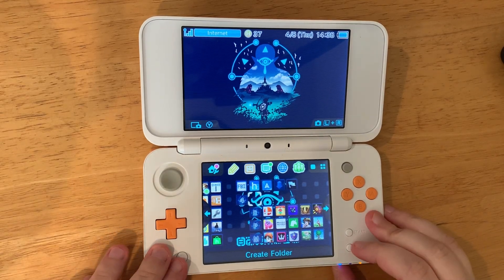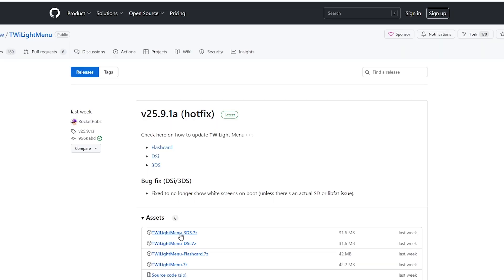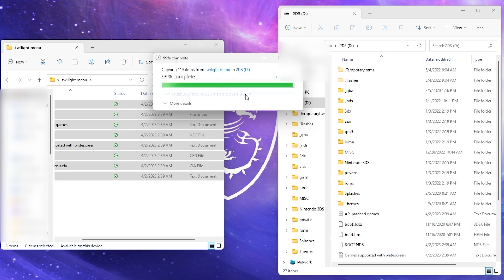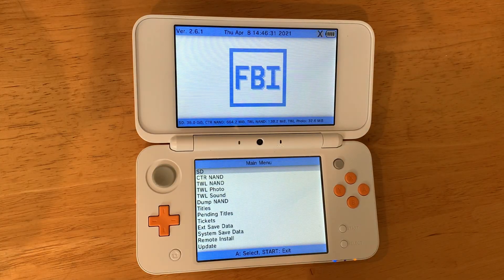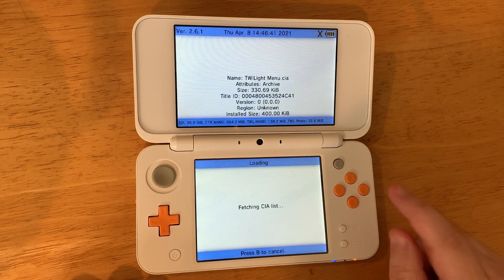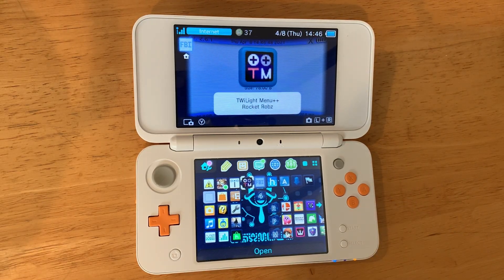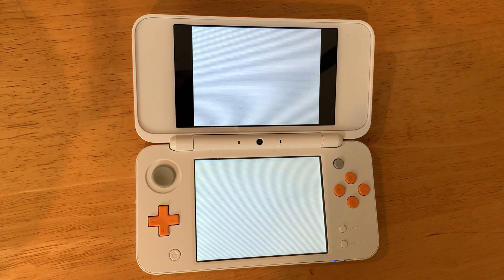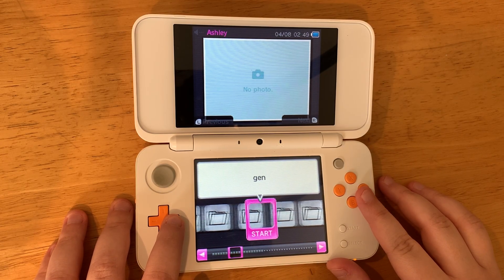Start playing Retro Games on 3DS with Twilight Menu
A 2 minute tutorial on how to install Twilight Menu++ to your 3DS.

SD card reader

128gb micro SD card for 3DS